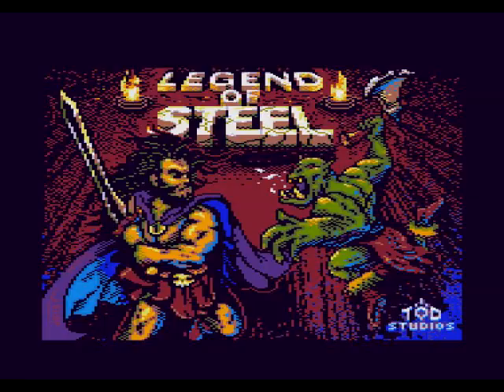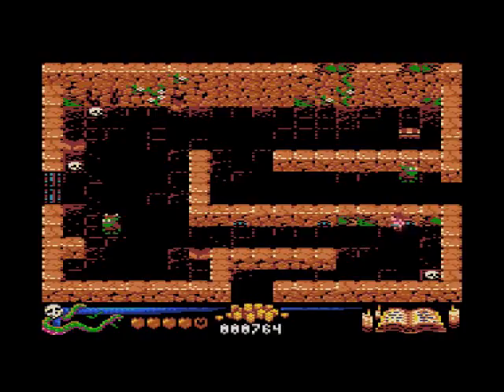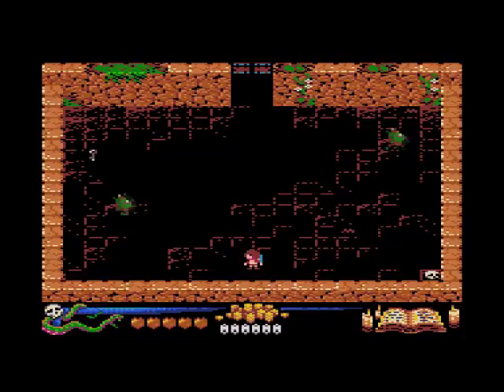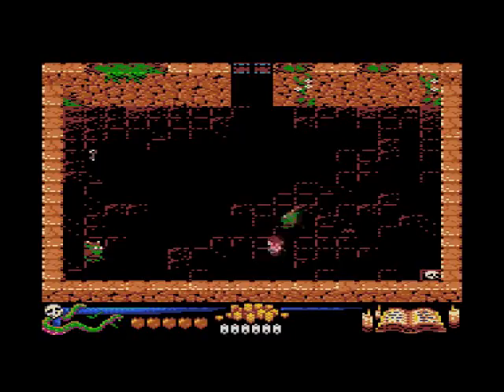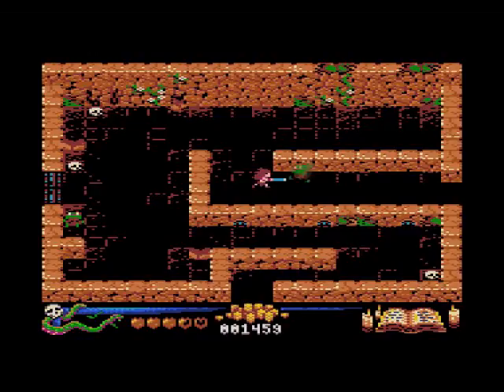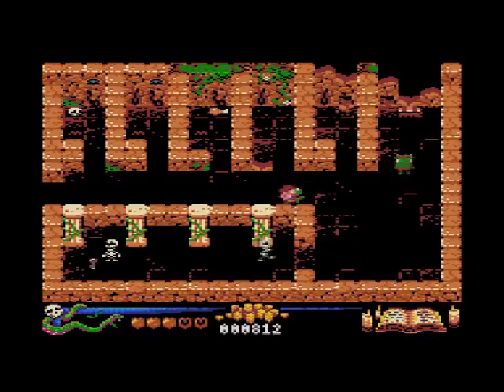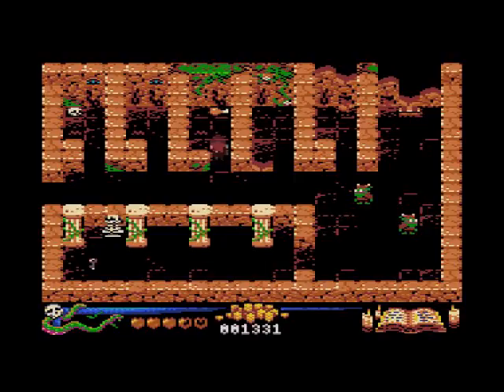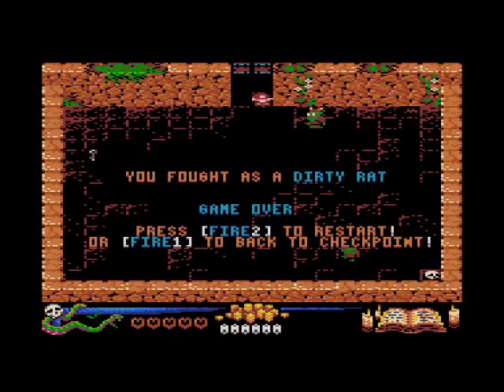Legend Of Steel Review for the Amstrad Plus, GX4000 by John Gage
Legend Of Steel is aa home brew maze game that came out in 2018 by CPCretrodev. This was a game request by Rob Small. Warning! This video has swearing.